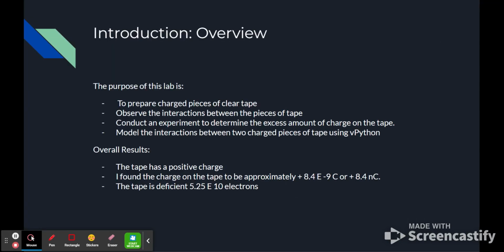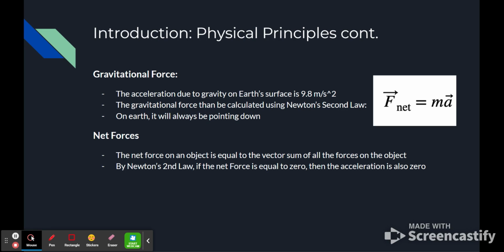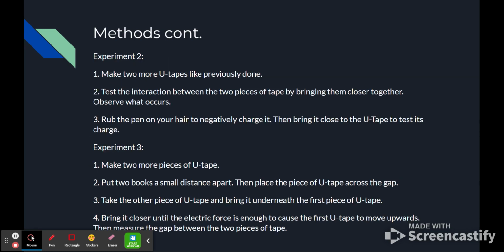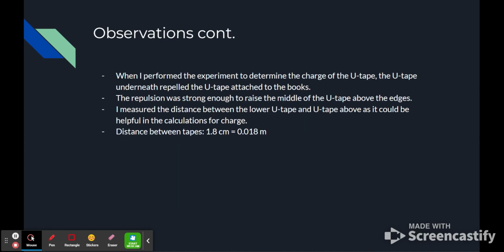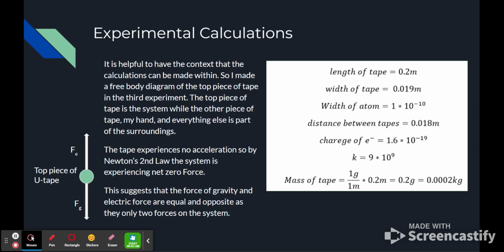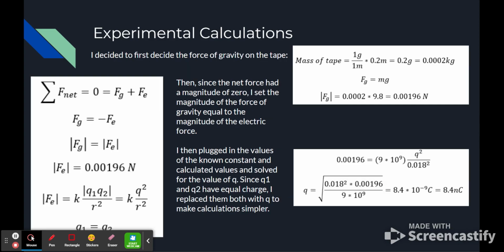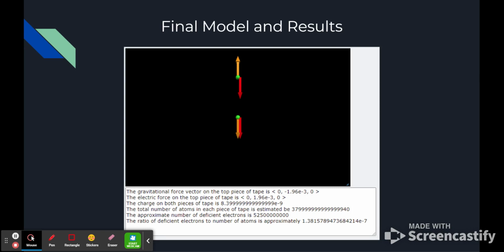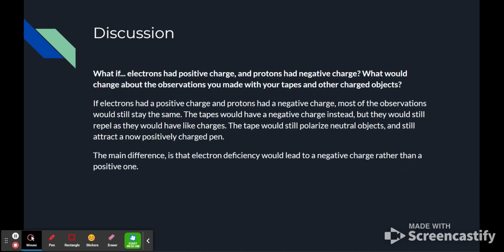Physics Lab 1 - Google Slides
Siddardh Budamagunta lab 1